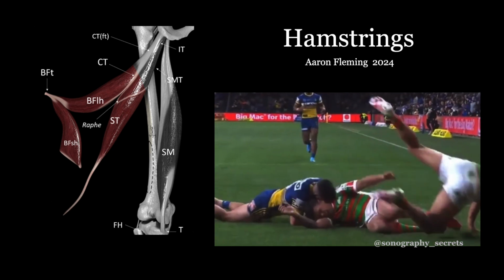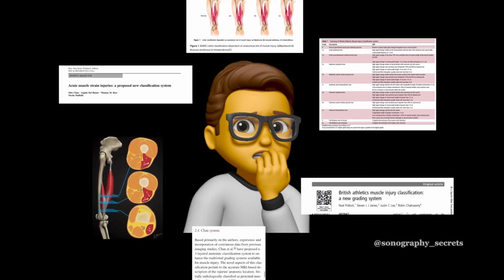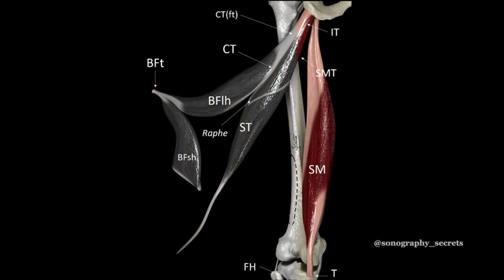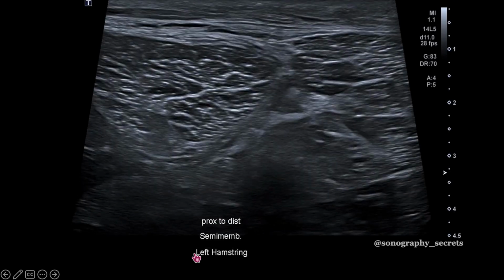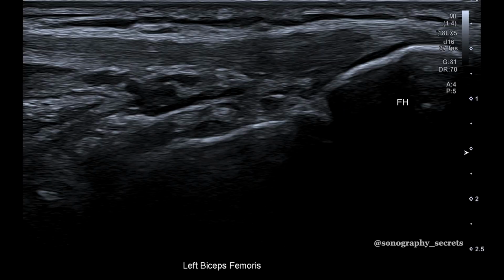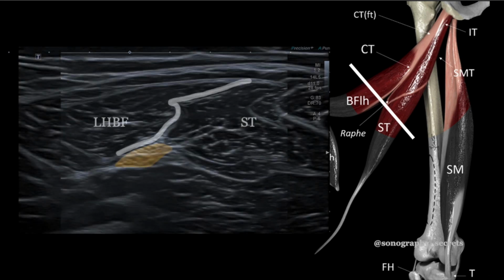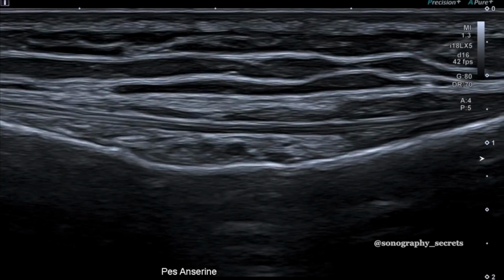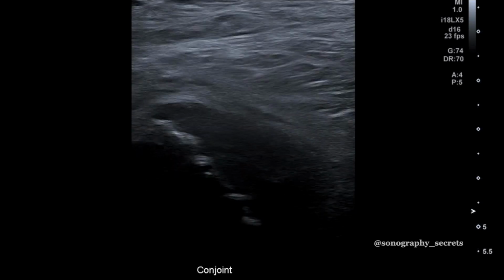Hamstring Ultrasound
A how to on Hamstring ultrasound. Assessment of Semimembranosus, Semitendinosus and Biceps Femoris with case studies and examples of injuries. Illustration from Inigo Iriarte, author of Ultrasound of the Musculoskeletal System.